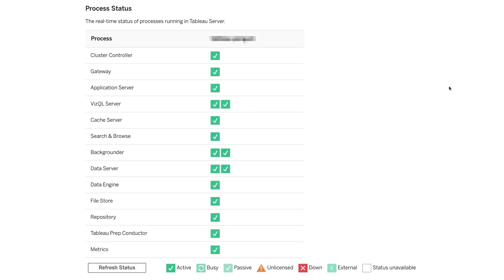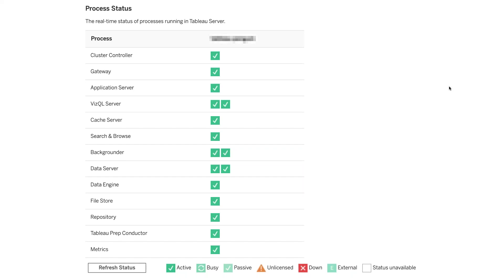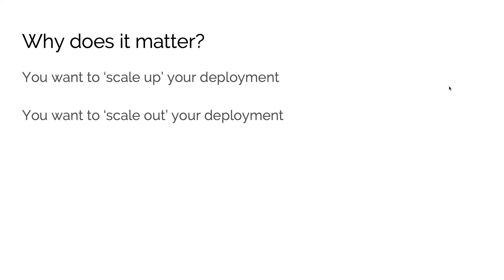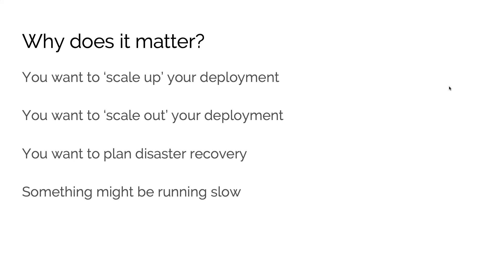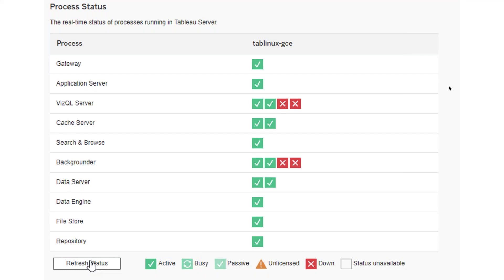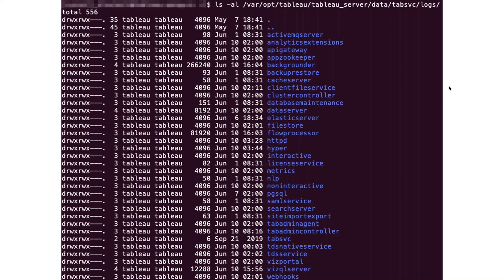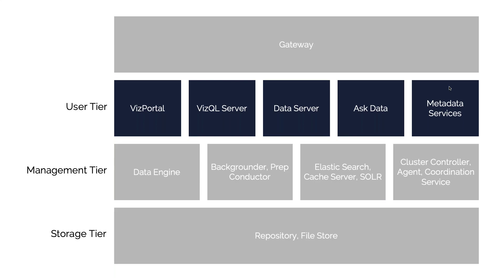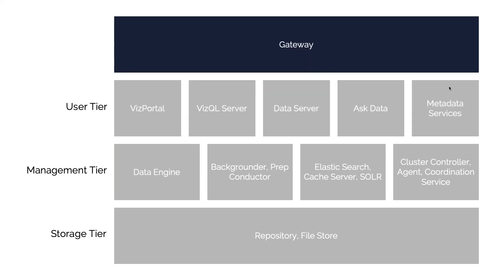Tableau Server Processes | Overview of all processes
Join us on this journey through all the Tableau Server processes and how they work together. This series of videos should answer all your questions on how a Tableau Server exactly works.